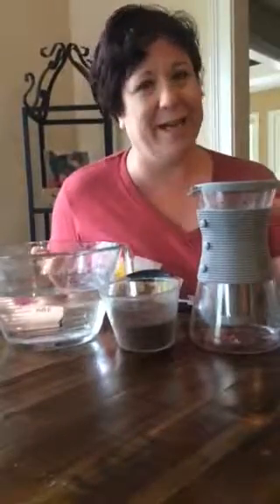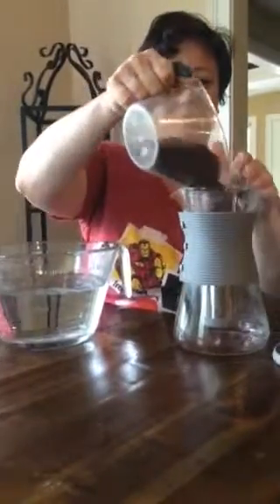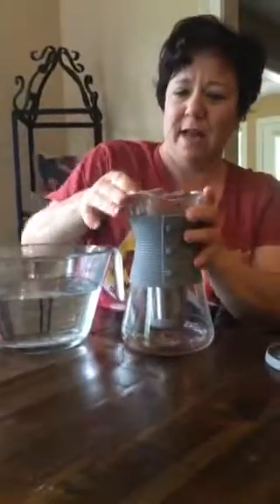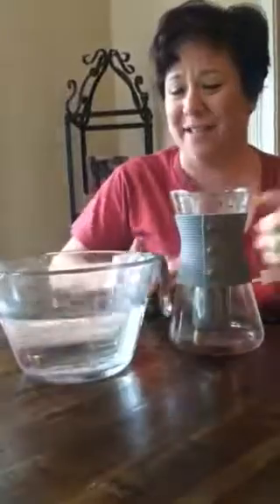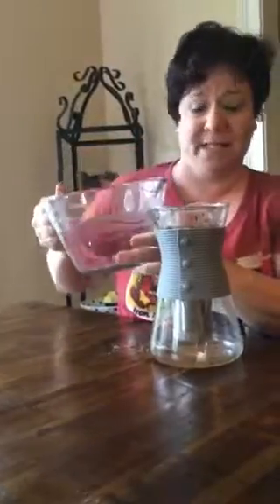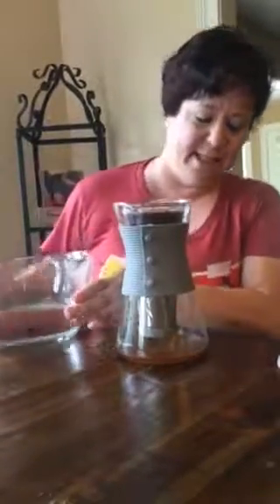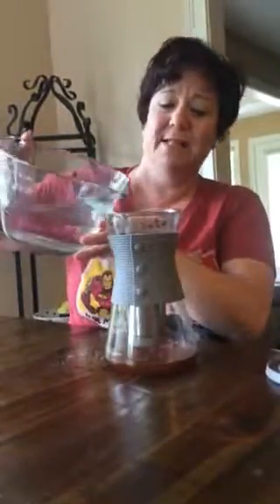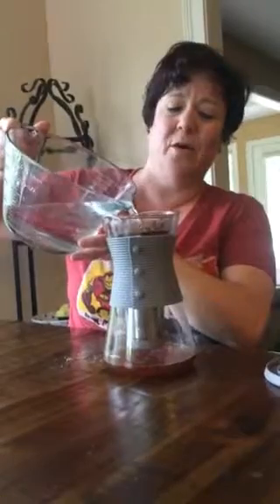Cold brew for our party!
I am making cold brew coffee to bring to our party! Smooth, less acidic and fabulous tasting! I cannot wait to share!